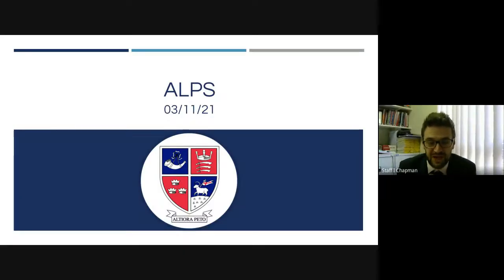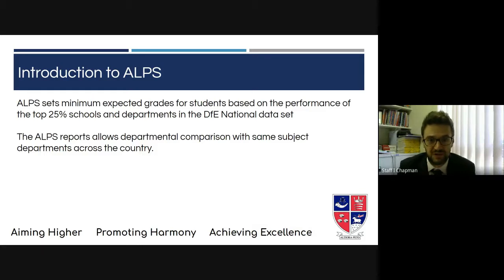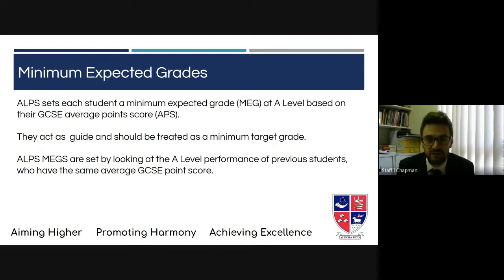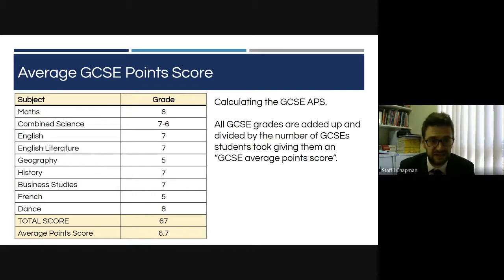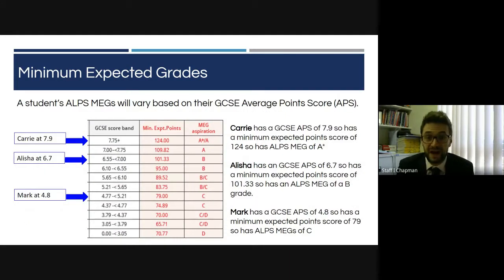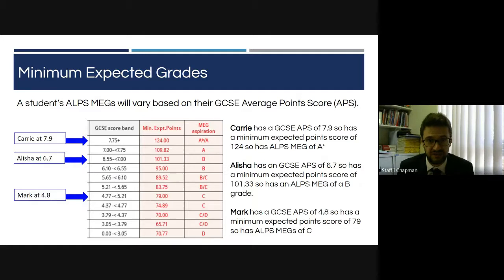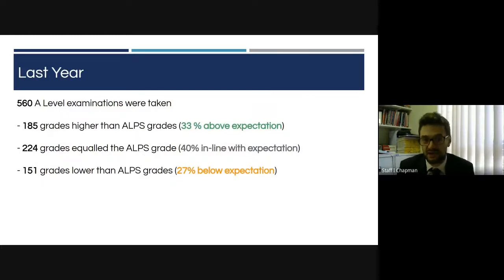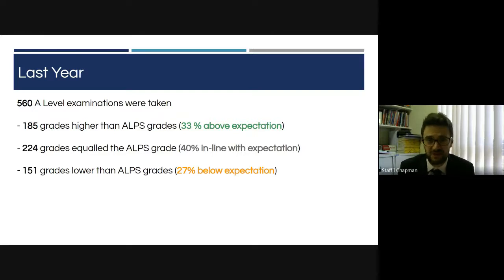ALPS Data Talk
Mr Chapman, Acting Head of Sixth Form, explains the use of ALPS Data at MHCHS.